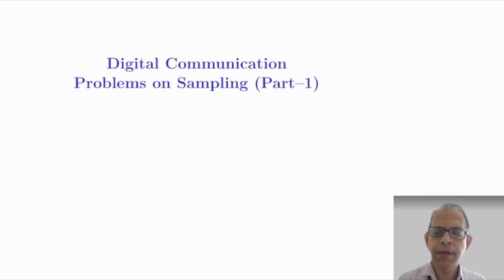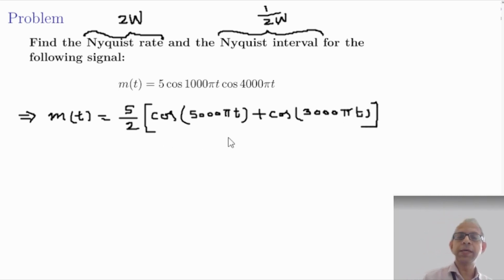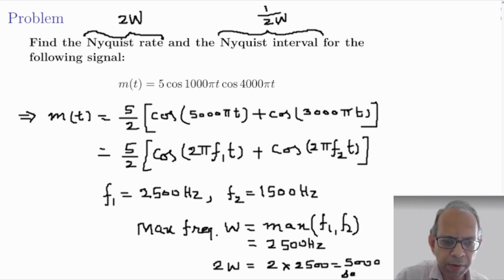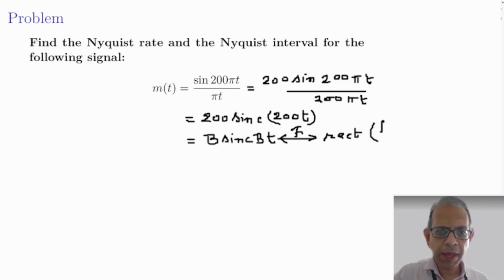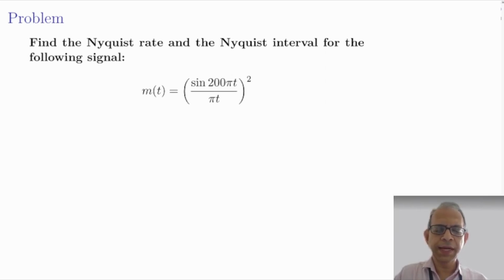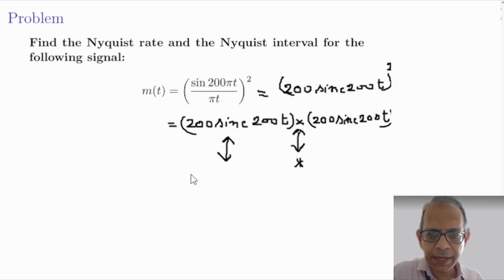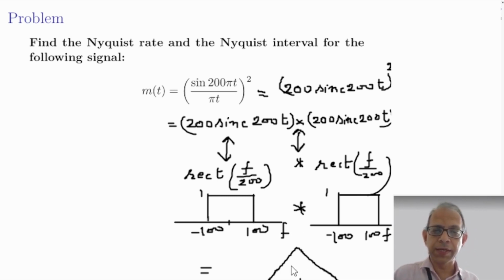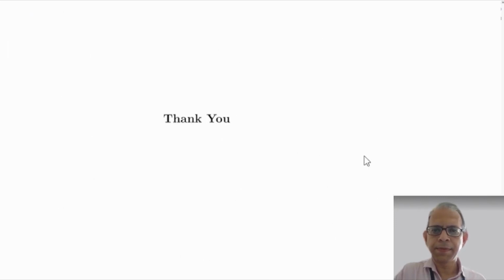Digital Communication: Problems on Sampling (Part 1 of 5) | Dr. Kamlesh Gupta | Engineering and Arts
This module solves three simple problems in determining the Nyquist rate and the Nyquist interval.